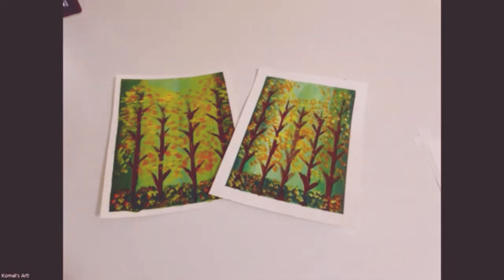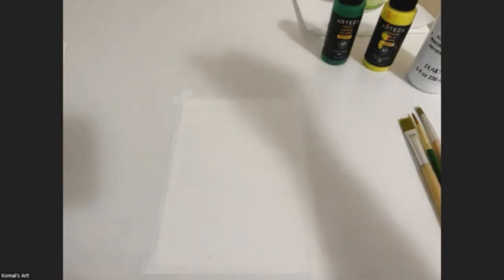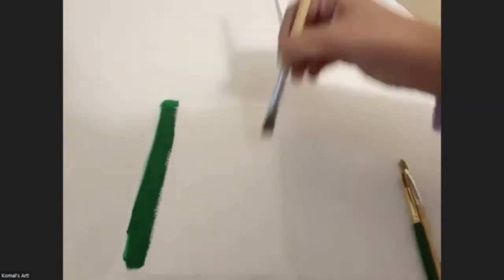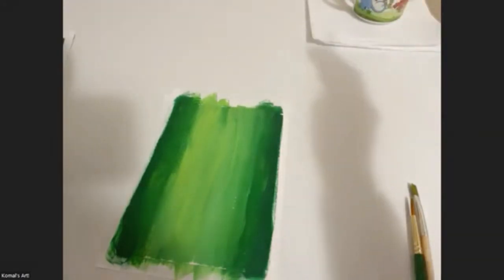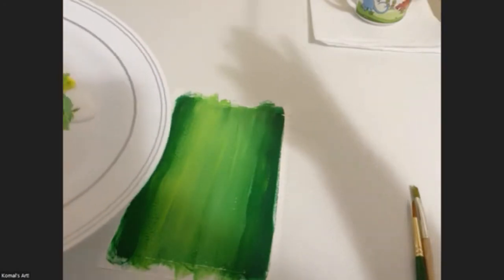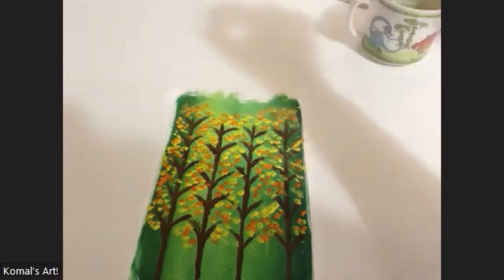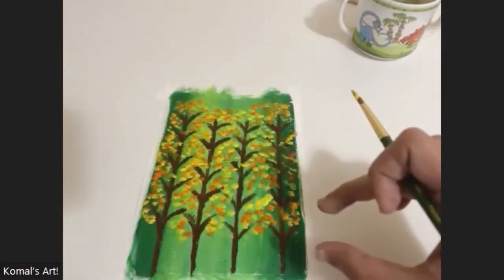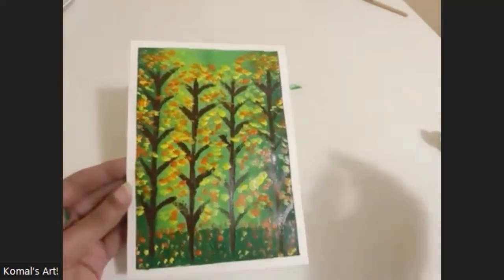Fall Scene using Acrylic paint on paper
Komal Mehra instructs us on lovely Fall Art, applying the following basic techniques of Acrylic art:- Dry Brush technique- Base shading- Blending
- Glazing- Overlaying- Directional lines- Stippling